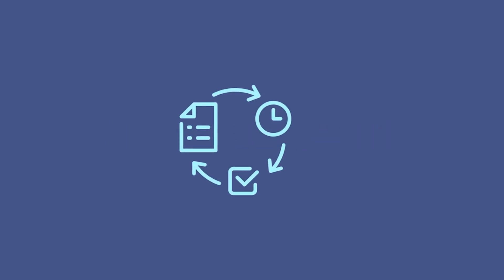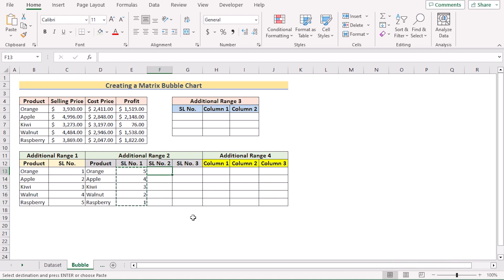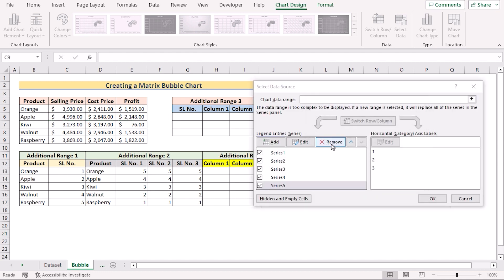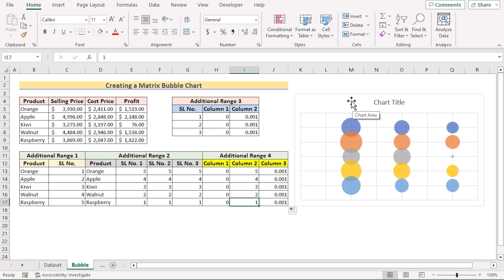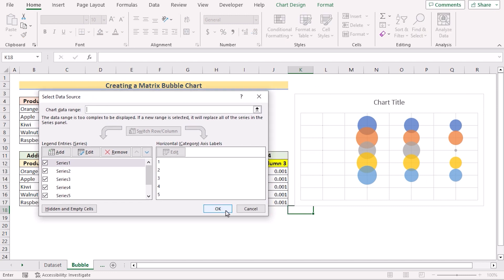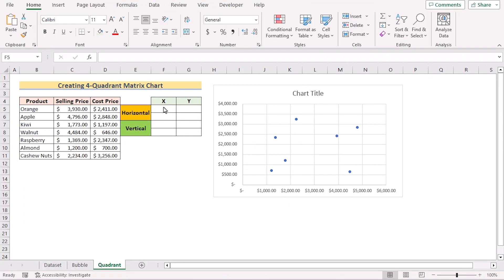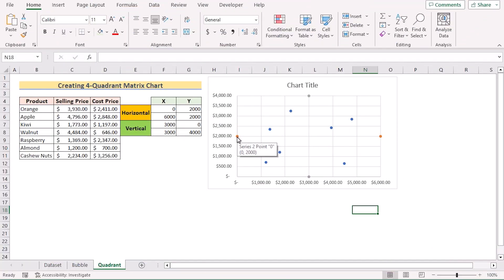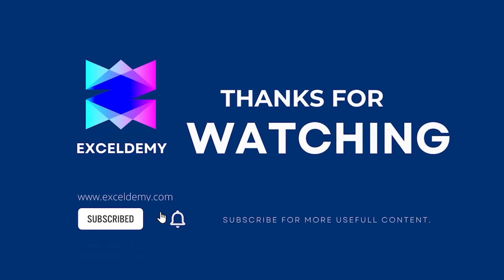How to Create a Matrix Chart in Excel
In this video, I'll guide you through the steps to create a matrix chart in Excel. Here, you'll learn about 2 types of matrix charts namely, the bubble matrix and quadrant matrix charts. In this guide, we’ll define additional ranges for the data and labels, and then we’ll add them to our chart. Matrix charts are useful for showing multiple series of data that can be easily understood by the audience. With practical examples and step-by-step instructions, you'll be able to implement the matrix chart in your own Excel spreadsheets effortlessly.

✨ ⯆ Resources:
Alt + F1 - Chart Shortcut
Ctrl + C - To copy cell values
Ctrl + V - To paste cell values

0:00 - Intro
1:00 - Creating a Matrix Bubble Chart
1:07 - Creating Additional New Data Ranges
2:11 - Inserting Bubble Chart
4:13 - Removing Default Labels of Two Axes
6:06 - Adding New Series for Labels
7:18 - Adding New Labels
9:07 - Quadrant Matrix Chart
9:13 - Inserting Scatter Graph
9:59 - Creating Additional Data Range
11:01 - Adding Four Points in Graph
12:22 - Inserting Quadrant Lines
13:07 - Inserting Data Labels